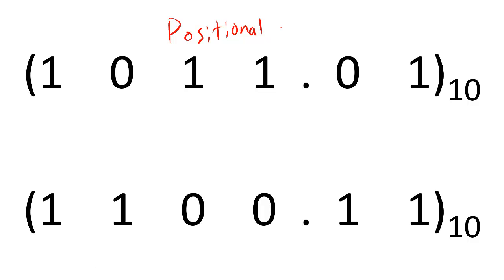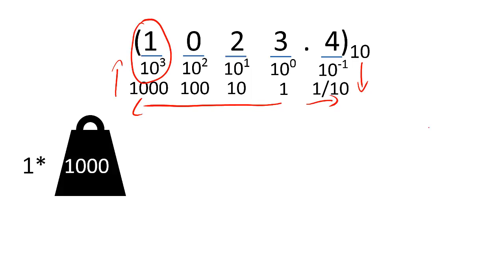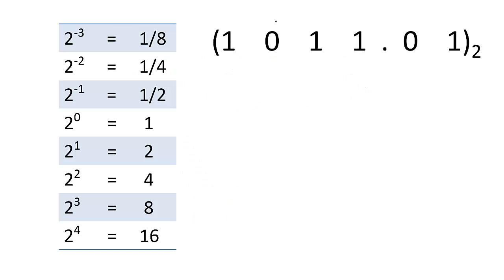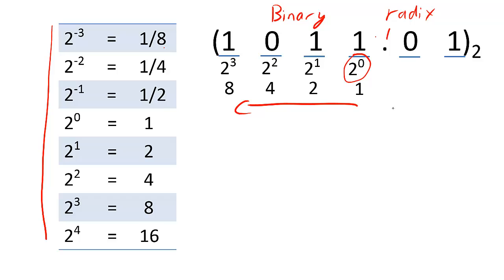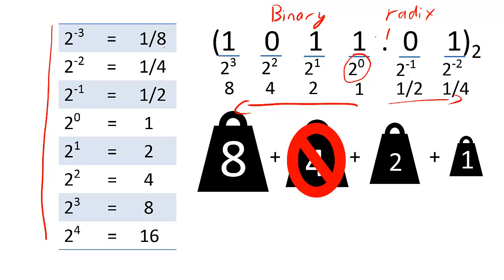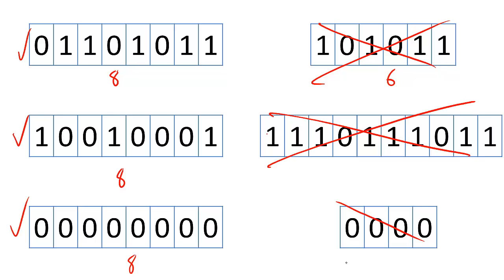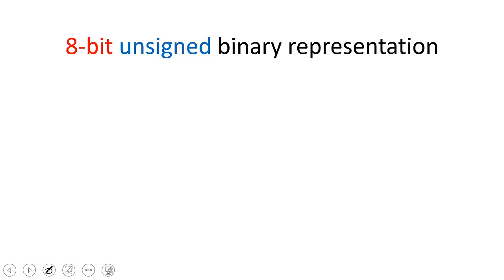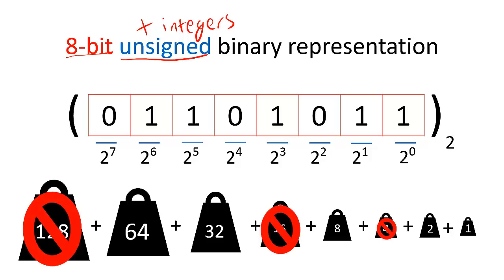Positional notation and Number Bases